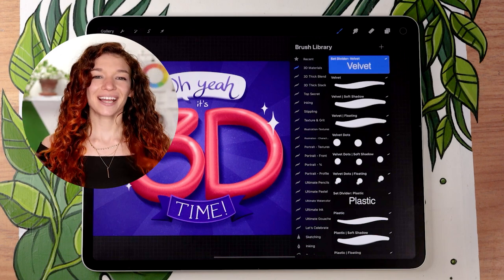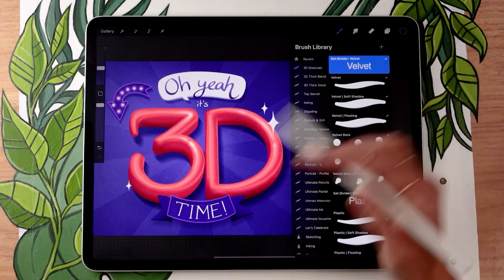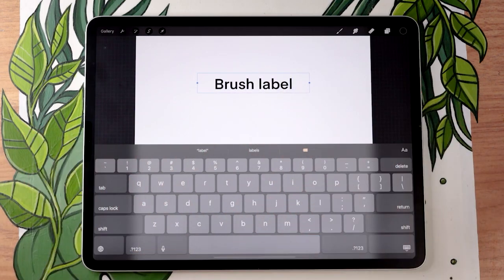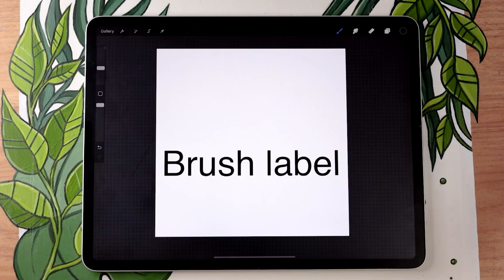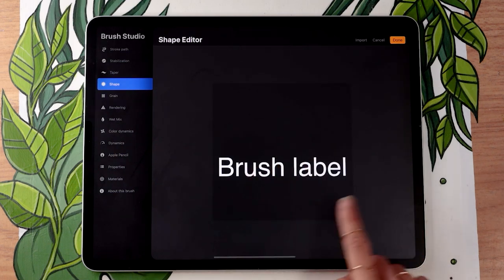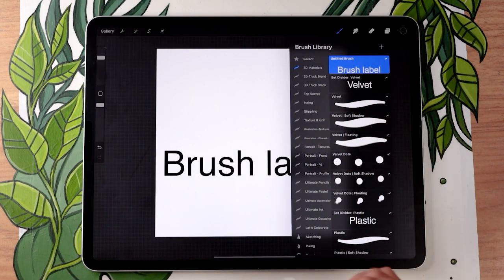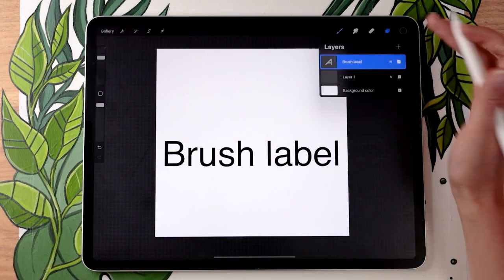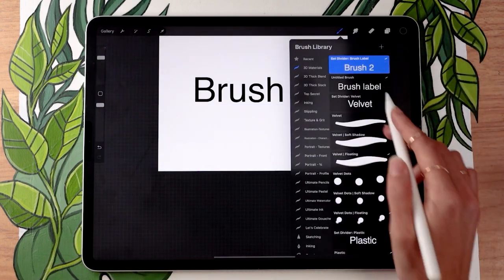How To ORGANIZE Procreate BRUSHES • Free Brush Label Template!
Learn how to make set dividers to organize your brushes in Procreate 🖌

00:00 Intro
00:32 Free template!
00:53 How to make brush dividers

• 12.9-inch iPad Pro (I have 3rd gen from 2018, this link is for the 4th gen)*
• Apple Pencil (2nd gen)*
3rd gen | 4th gen
• Pencil Grip (for when my hands are tired)*
• Procreate 5.2